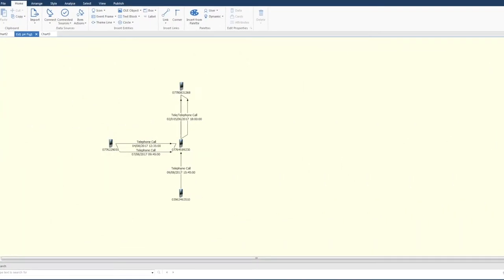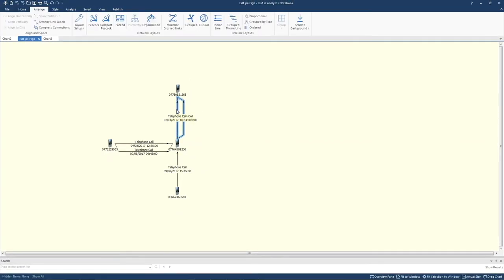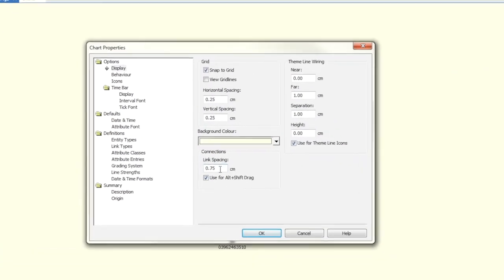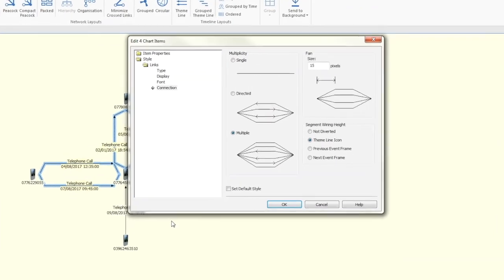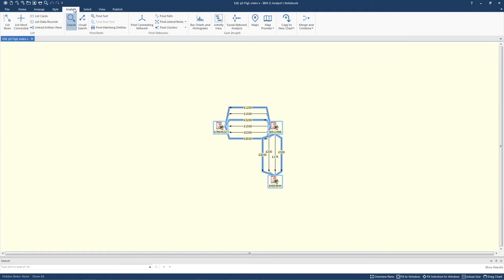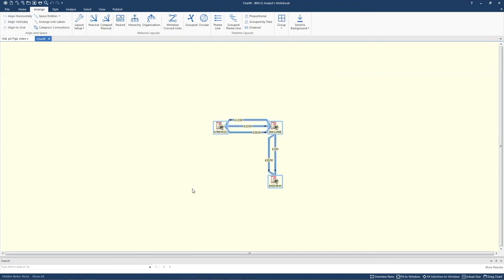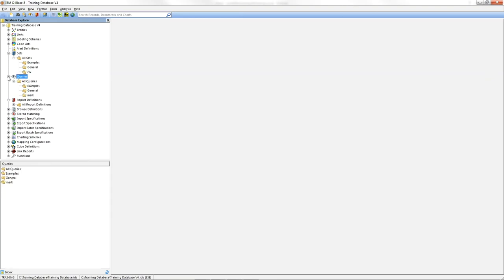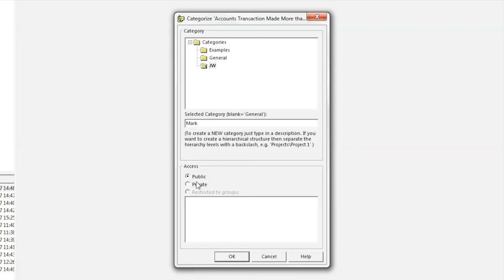No 1 i2 Analyst's Notebook and iBase Tips and Tricks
This video looks at:
   Moving link labels, re-spacing links and adjusting the connection fan size in Analyst's Notebook to make briefing charts look better
   Categorizing and re-categorizing folder objects (such as queries) in iBase to help manage them (a bit like a filing system in iBase)

It is the first in a series of tips and tricks that are also featured in our new newsletter. If you would like a copy of the newsletter please

Thank you, Mark